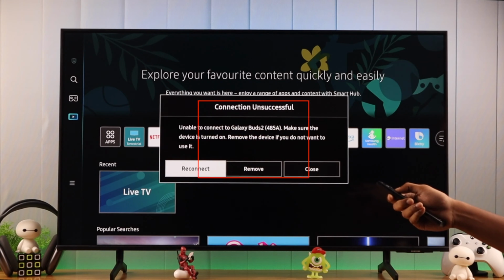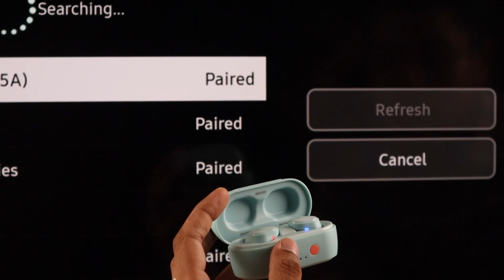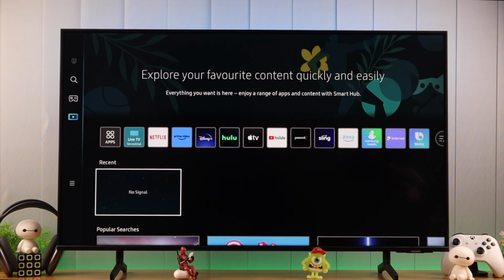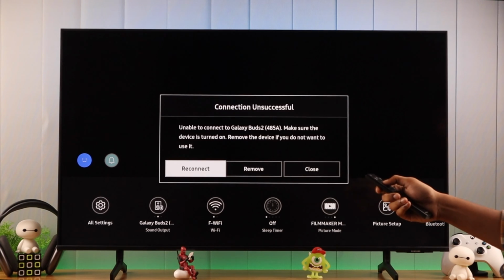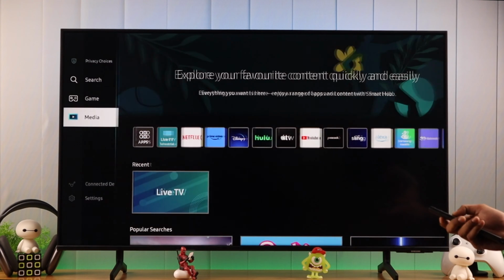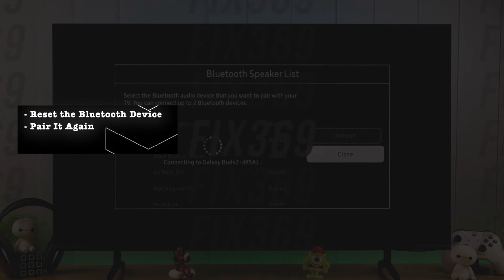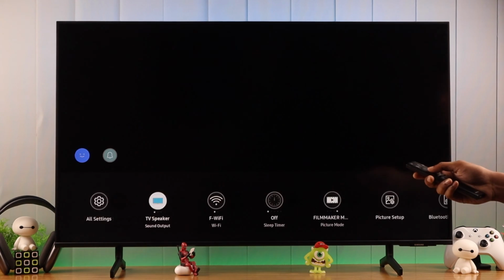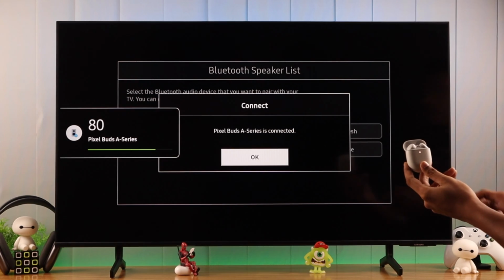Samsung Smart TV: Bluetooth Audio Device Not Working? - Fixed!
Experiencing trouble with Bluetooth headphones or speaker connection on your Samsung Crystal UHD 4K TV (TizenOS)? Such as-

* Bluetooth Speaker/Headphone Not connecting to Samsung Smart TV,
* Bluetooth Headphones/Speaker connected to Samsung TV but No Audio,
* Bluetooth Speaker/Headset Connection Failed,
* Unable to Pair wireless Handset/Speaker to Samsung TV,
* Wireless Headset/Speaker Keep Disconnecting Samsung TV,
*Bluetooth Device not Showing up on Samsung TV,

In this video, we will show you the best and most effective 5 solutions to fix Bluetooth Connectivity issues on Samsung Smart TV easily.

0:00 Common Bluetooth Connectivity issues on Samsung Smart TV
0:21 Basic Troubleshooting
0:37 Solution 1: Check Sound Output,
0:55 Solution 2: Cold Boot
1:07 Solution 3: Forget then reconnect
1:36 Solution 4: Reset Bluetooth Device
1:48 Solution 5: Grant Permission